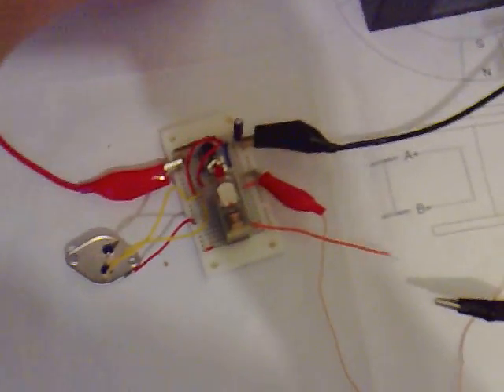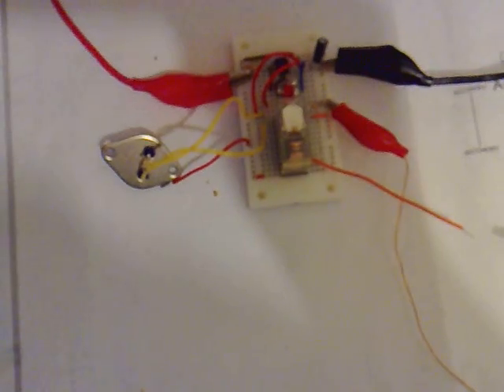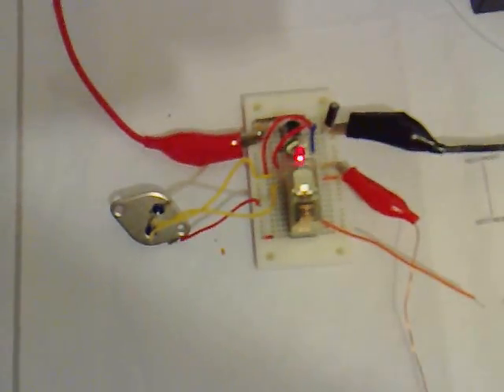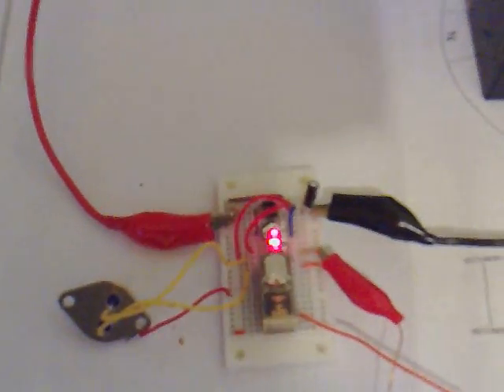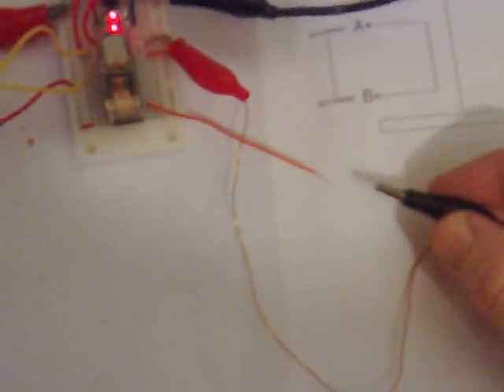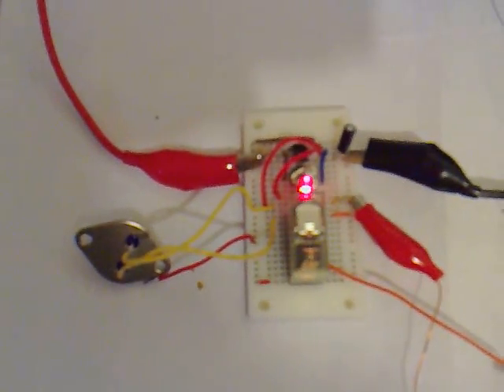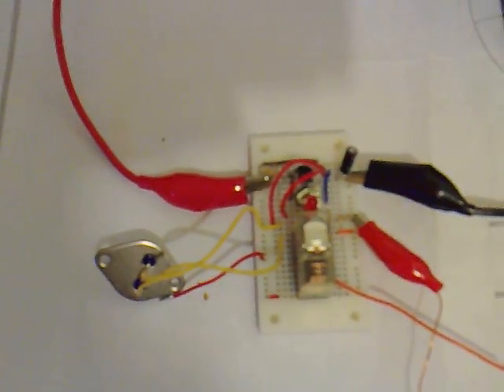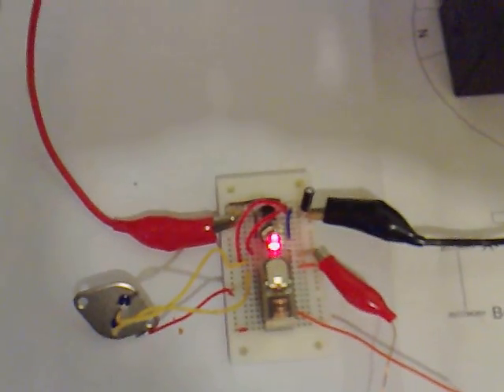Pulse Motor (555 Timer Circuit) 006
The Circuit is finished but will not deliver the Current I need. I think thats what it is, any ideas anyone?